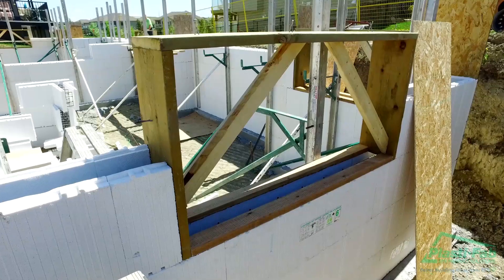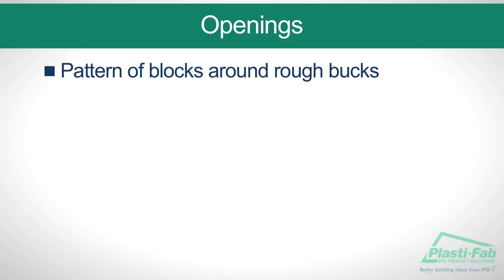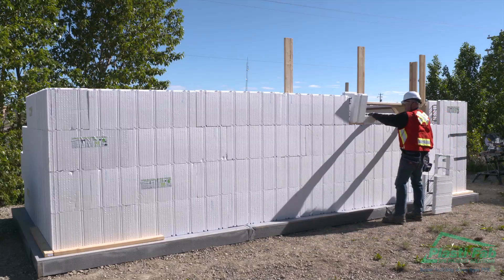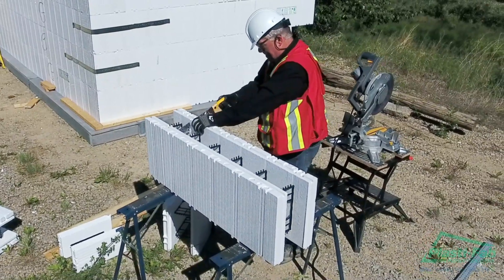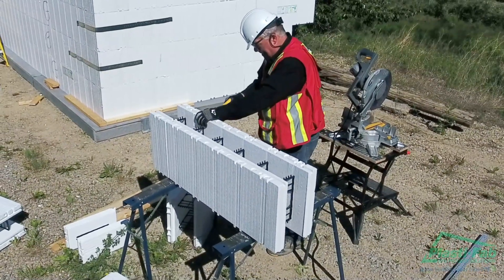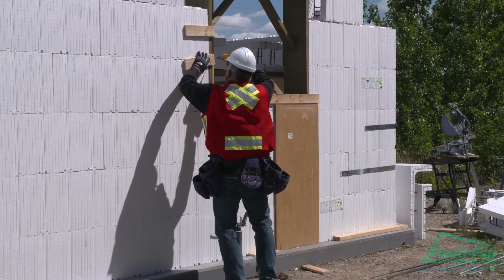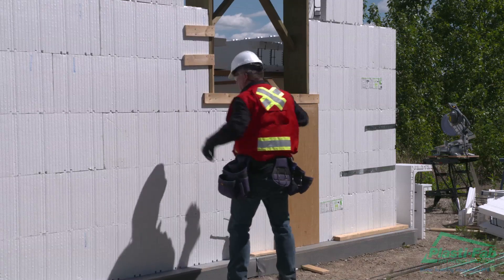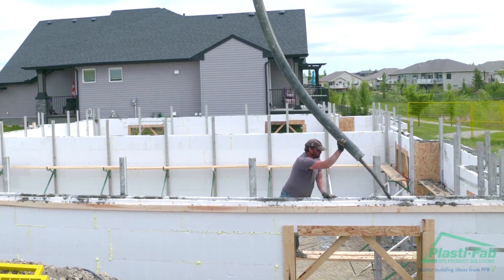Advantage ICF Installation Part 7 Openings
Now that you have the hang of installing the Advantage ICF blocks and have set some courses, it is time to address wall openings.  In this section of Installing your Advantage ICF System, we cover Rough opening bucks, Placing the RO bucks, block pattern and bracing.

Follow along on pages 21 through 23 in the Advantage ICF Installation manual found